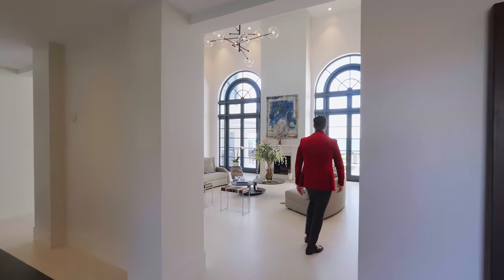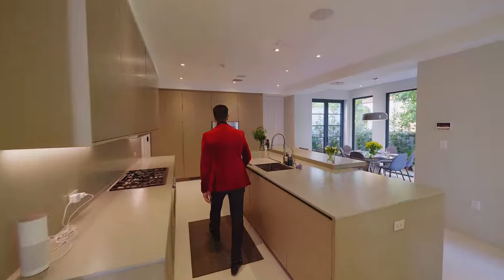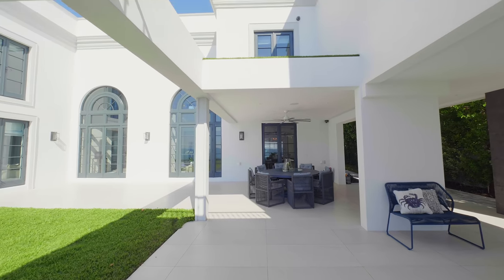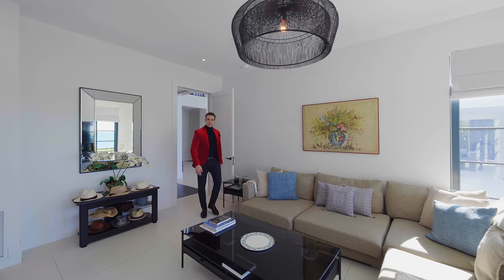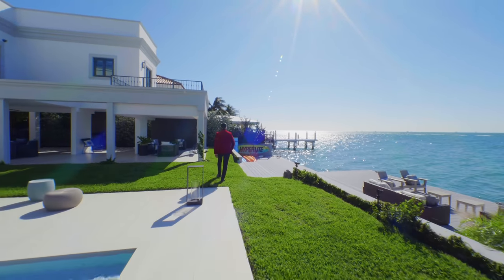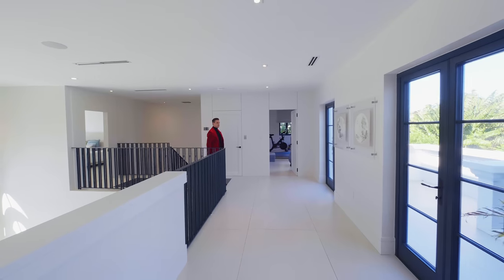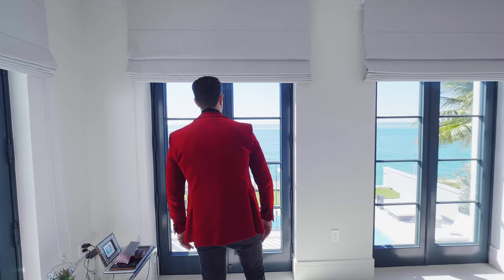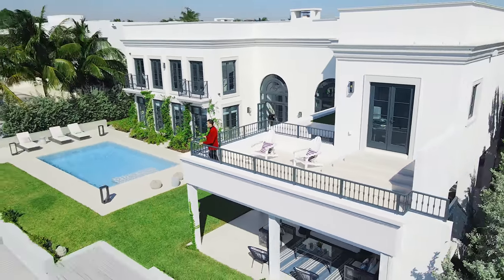Inside a $14,850,000 Mansion in South Florida | Oceanfront | Peter J Ancona | Vlog 65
IN THIS LUXURY PROPERTY TOUR:
Peter J. Ancona will give you a full open access property tour to one of the most exclusive luxury estates for sale in South Florida.

DO YOU WANT TO PURCHASE FOR A FLORIDA HOME, CONDO, PENTHOUSE OR WATERFRONT MANSION?

ABOUT THIS FLORIDA MANSION:
PRICE REDUCED BY OVER $1,000,000
Key Biscayne, FL
Prime Location in Miami
Waterfront Home
Remodeled in 2019
French Riviera Inspired Modern Home
Gated & Secure Property
Great Room w/ 20ft Ceiling Height
6,490sf Interior / 7,736sf Total
7 Bedrooms / 6.5 Bathrooms
Formal Dining Room
Transparent Wine Cellar
Customized Kitchen
Appliances by Gaggenau
Gas Fireplace
Maids Quarters

WANT TO FEATURE YOUR HOME ON THIS CHANNEL:
If you want to sell your home with our exposure & feature your home on this channel please see below. ( subject to pricing )
SET UP A SHOWING NOW W/ PETER J. ANCONA
WhatsApp Available for customers outside the USA.

Heated Resort Style Pool
Oversized Private Deck w/ Boat Lift
Sunset Views
Direct Ocean Access
15,000sf Lot
Private Apartment
Separate Entrance / Oversized Balcony

SELL YOUR PROPERTY / SET UP YOUR LISTING APPOINTMENT
Message us to set up your Listing Appointment
Your Property will be featured on this viral YouTube Channel
(Subject to Price)
Fast & Accurate property evaluation
Expert opinion on the sale of your property
Detailed Marketing Plan in Stages
 Local, National & International Exposure
Viral Exposure Worldwide
We add Massive Value, Organization & Professionalism
Expert Negotiation to get you the most value

FOLLOW PETER J. ANCONA ON INSTAGRAM NOW:
43,000 Followers Watch- Appointments Live
DM Peter directly about real estate in IG
See luxury properties in real time.

We are constantly creating new original content about Florida Real Estate Luxury & the local lifestyle in South Florida. Our content is unique, inspirational & one of a kind to showcase properties. We have captured attention with several of our videos going viral.

Your support means a lot to us as we are trying to grow the channel with everyone's help :)

Each share helps grow this channel

Each comment & like helps helps. We want to hear from you & value your comments

THANKYOU YOUTUBE FRIENDS AROUND THE WORLD:
Thank you for your business & support ! Be strong, follow your dreams & help others